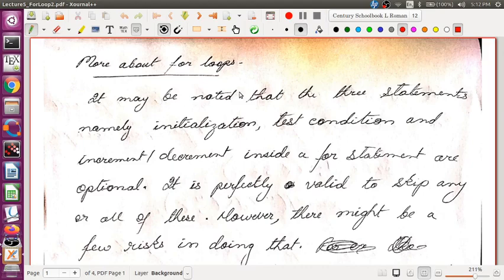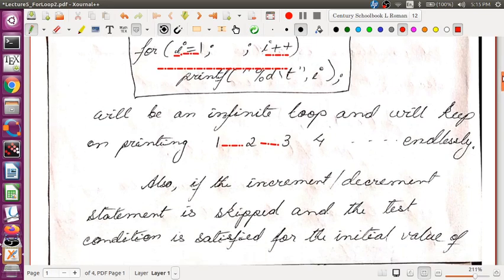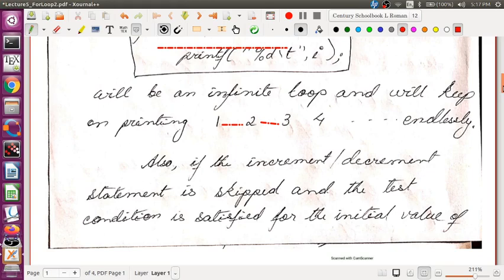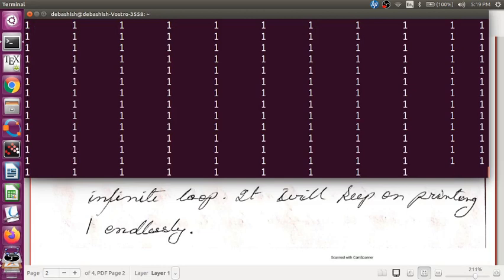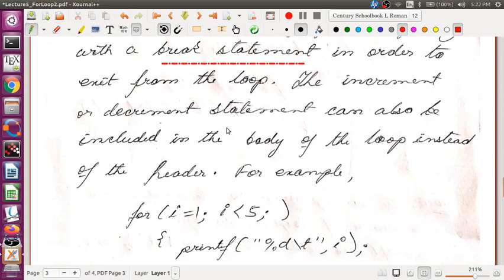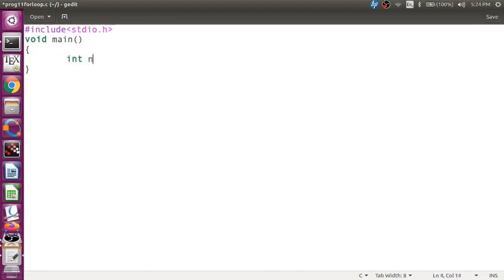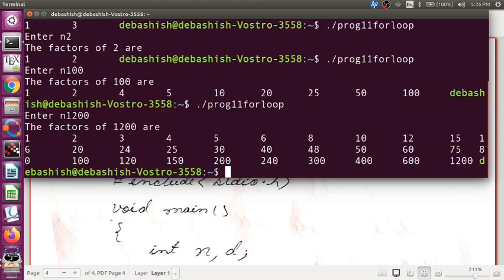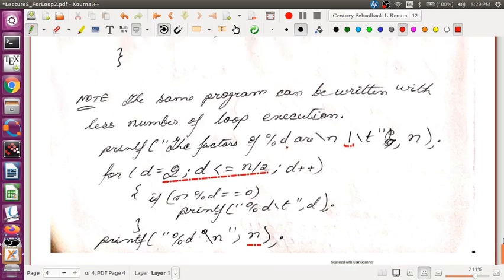For loop 2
Course : Programming in C

B.Sc 6th Sem Mathematics Honours under Assam University